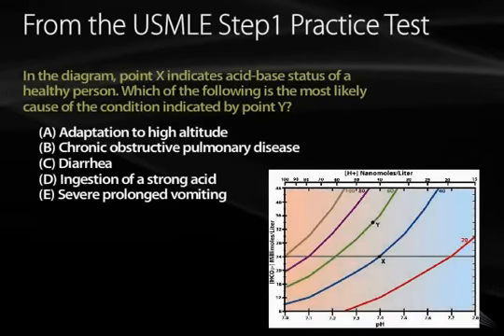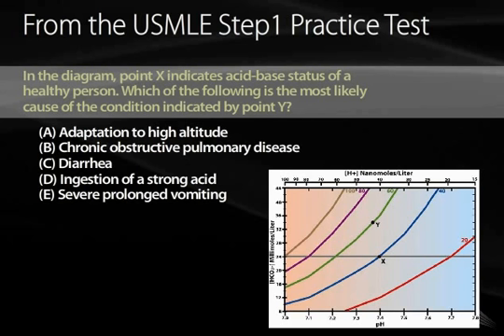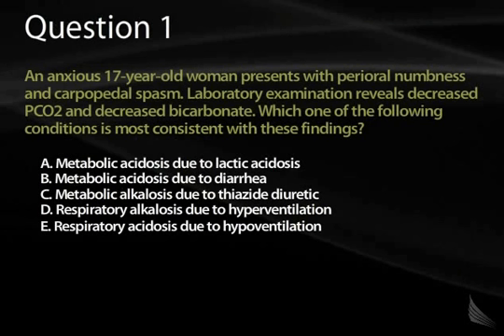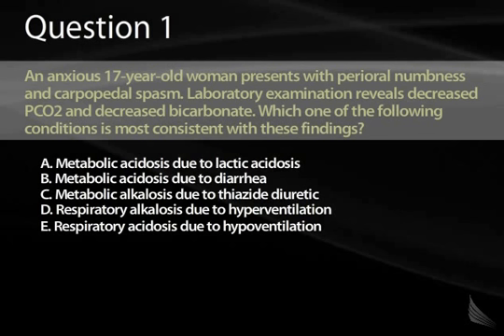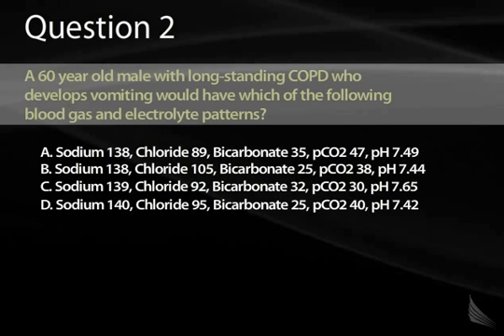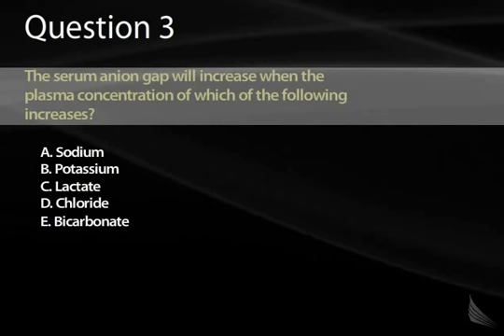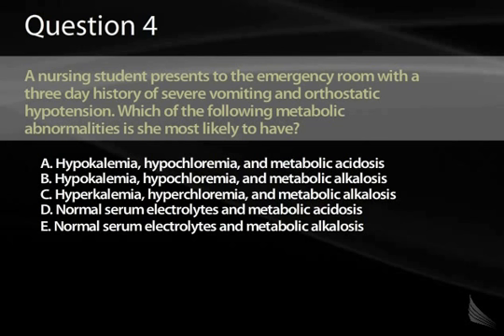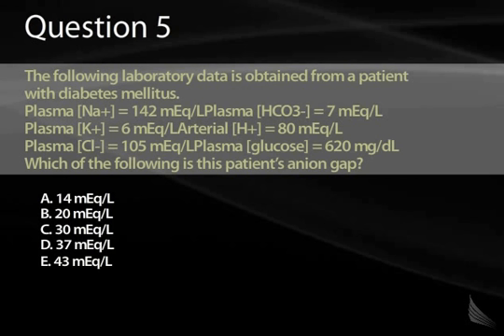Acid Base 07 Davenport Diagrams